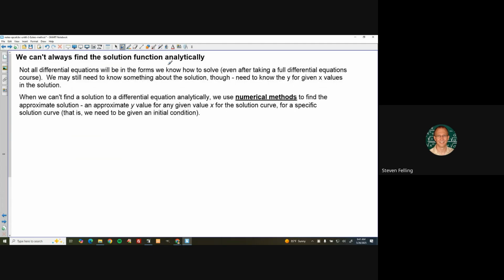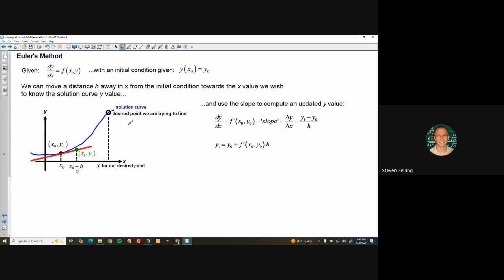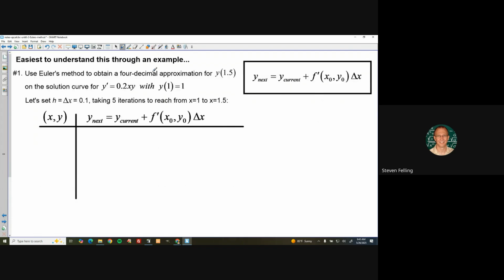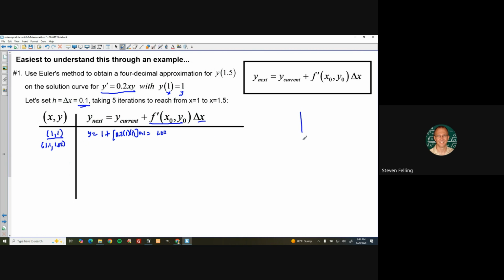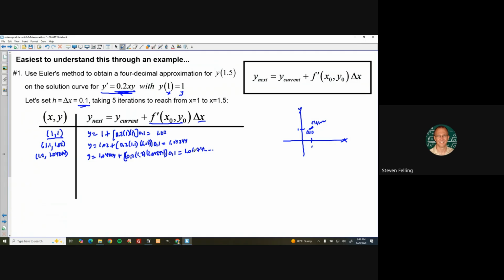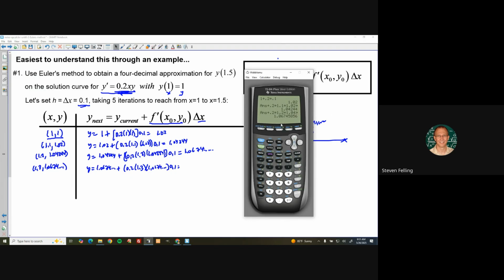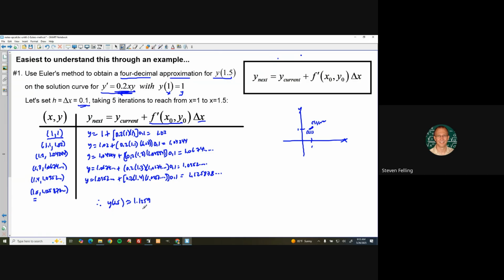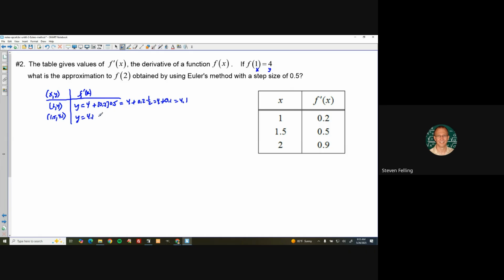AP Calculus - Euler's Method for approximating a solution to a differential equation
Learn how to use Euler's Method to approximate a value on the solution curve to a given differential equation.